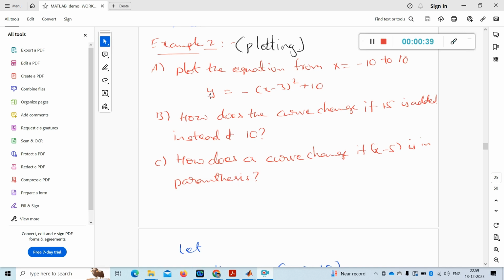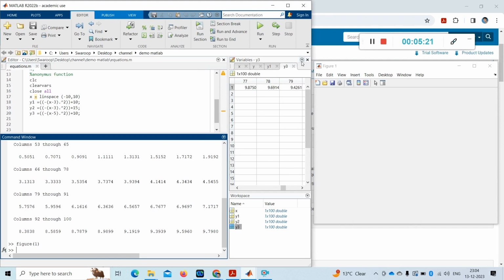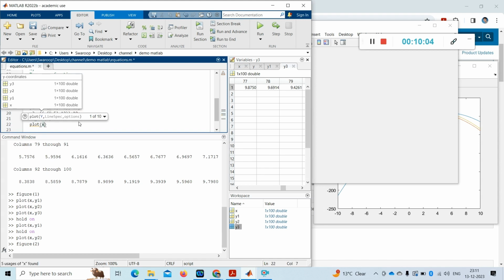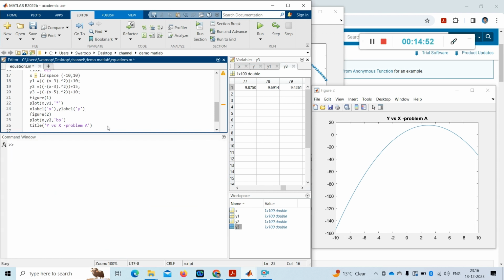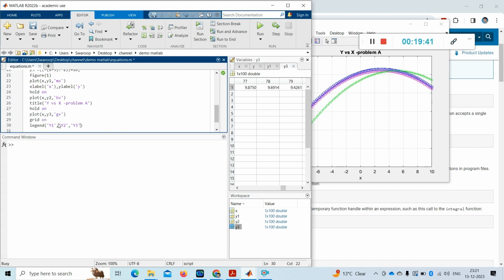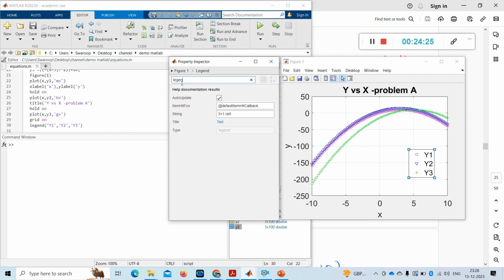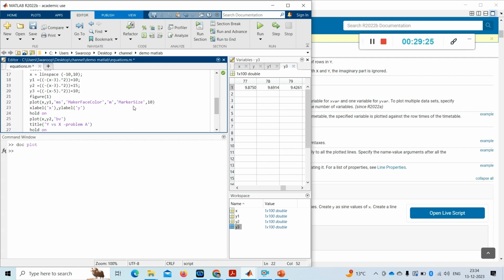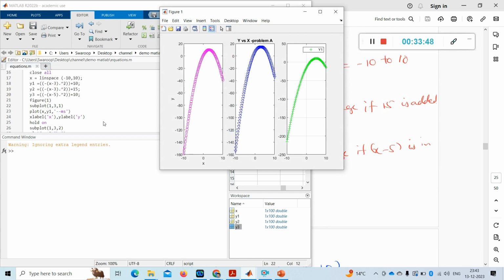MATLAB |Example | Plotting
Linspace | figure |close all | Hold on | Xlabel | Ylabel | Title | Legend | Grid on | Xlim | Ylim | subplots | Help | Doc |